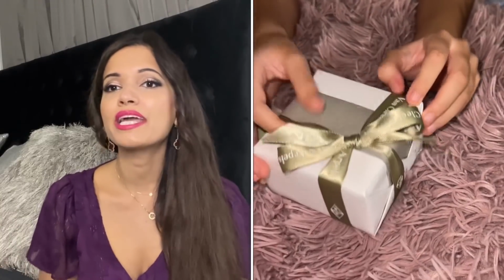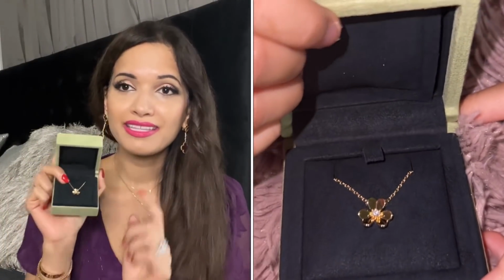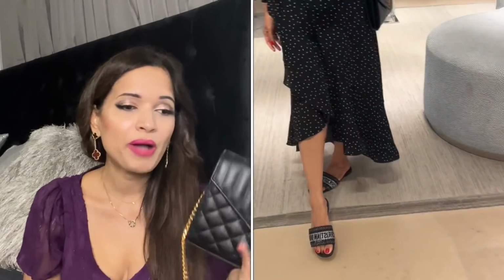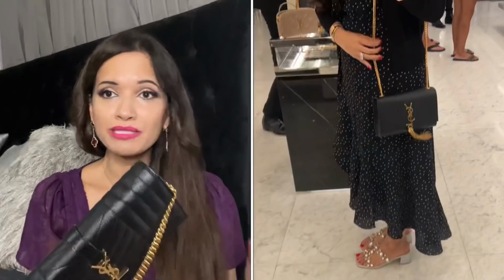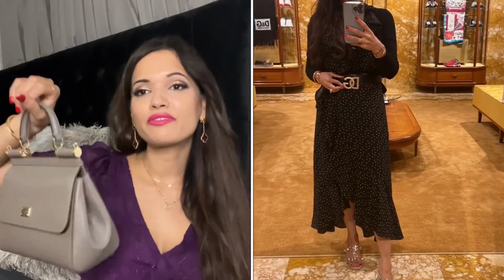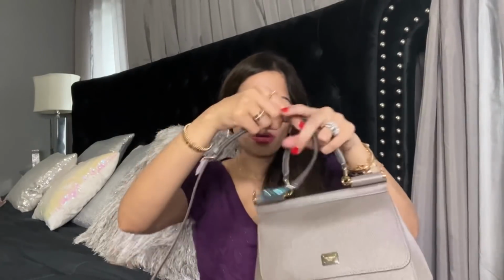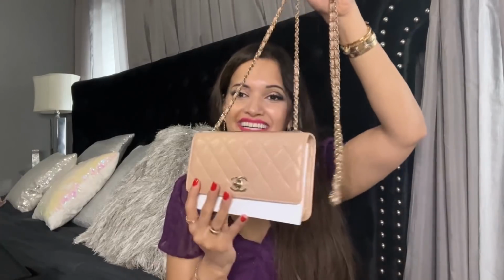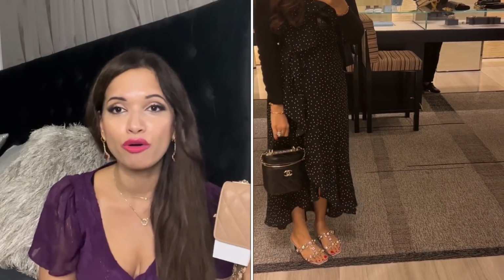Hawaii Luxury Shopping 🛍 Cartier, Van Cleef, Chanel, Saint Laurent, Dolce & Gabbana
TheUniverseGuru LLC and it's agents are not providing counseling or therapy services or attempting to diagnose, treat or cure in any manner whatsoever any physical or mental ailment. TheUniverseGuru LLC and it's agents provide coaching/mentoring to help you reach your own goals through personal accountability.  Please Note: The Universe Guru LLC and Mina Irfan are not financial coaches or advisers.  Information for entertain and inspirational purposes only.